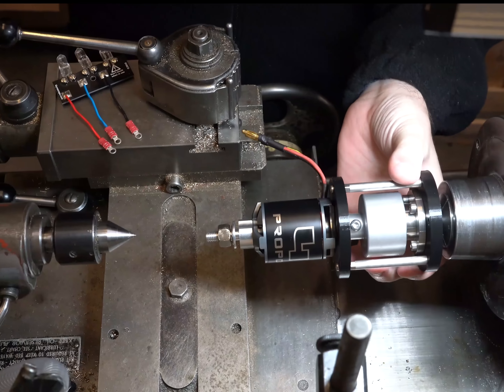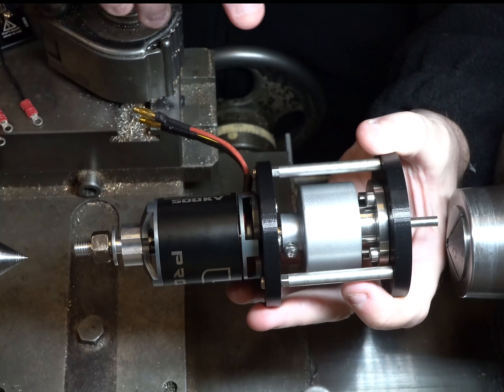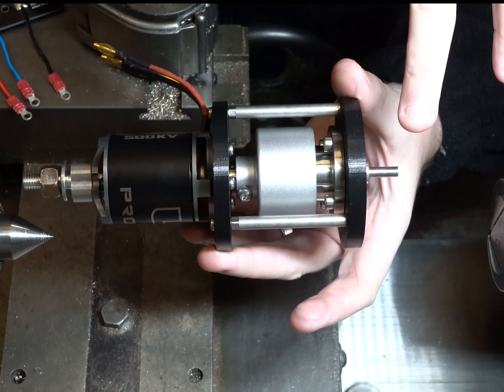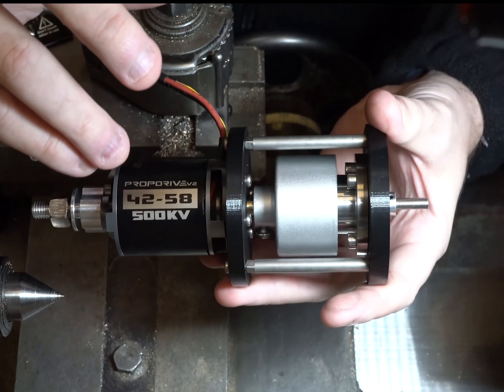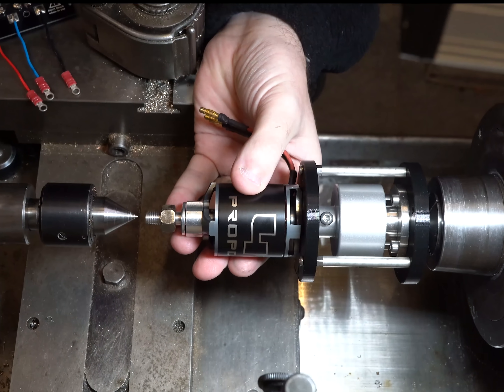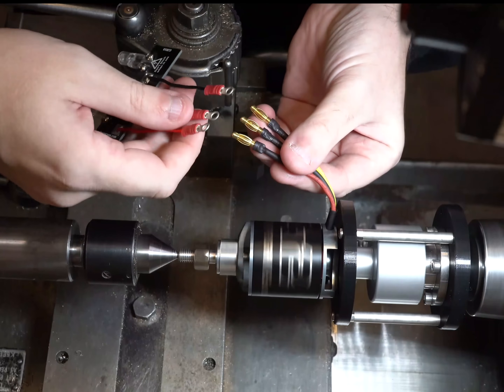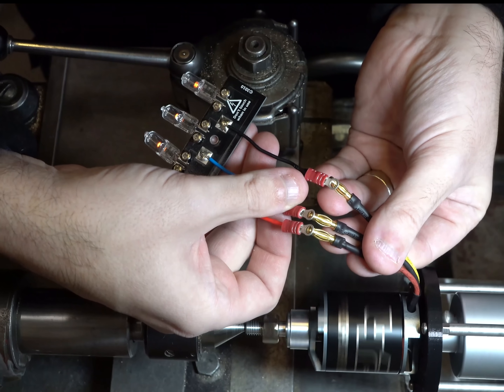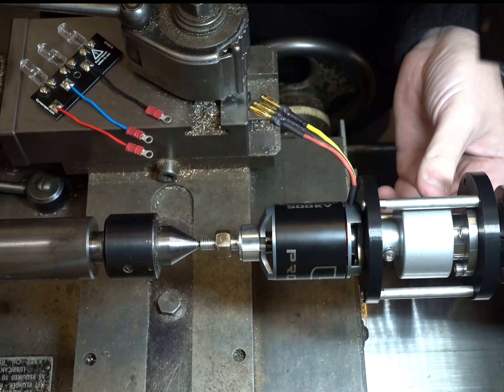Testing if the Tesla turbine MK4 will work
Some small parts made made for testing a Tesla turbine. Parts were quickly made manually on a Hardinge HLV-H lathe in our workshop in Gloucester.

Parts made were used for testing the magnetic coupling for the turbine and to connect to the generator.